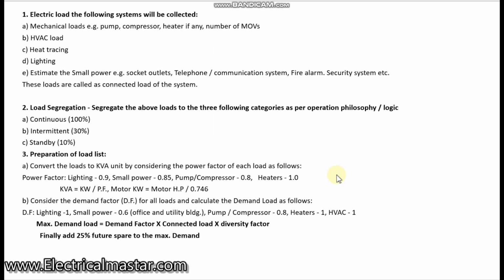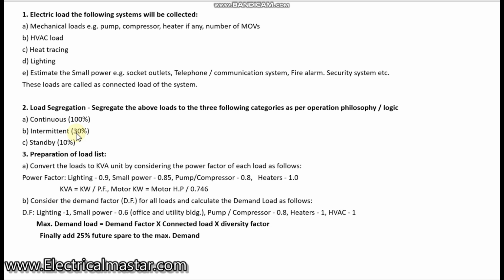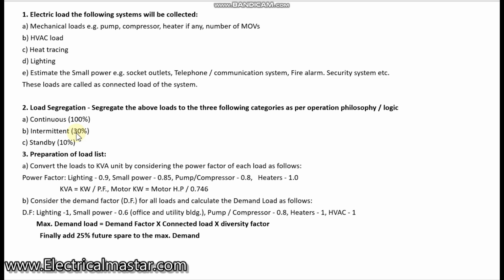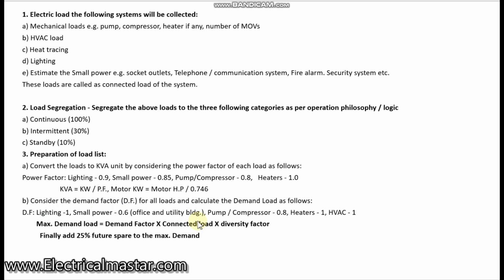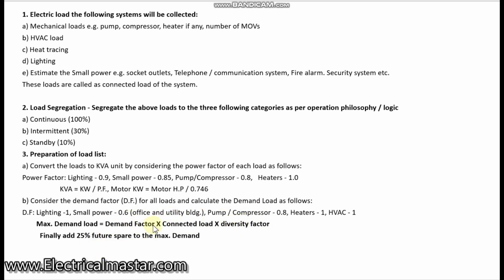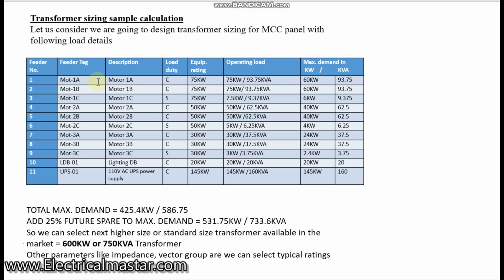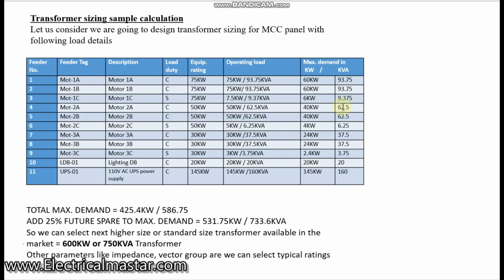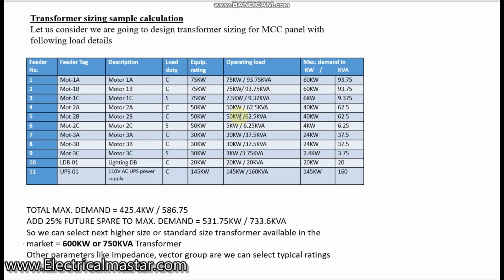Transformer sizing for MCC or Switchgear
How to calculate Transformer sizing for MCC panel or switchgear panel is explained in this video with examples so watch the video completely to understand the concept